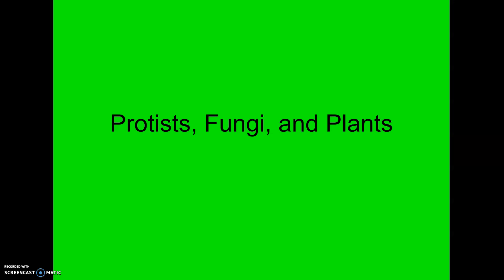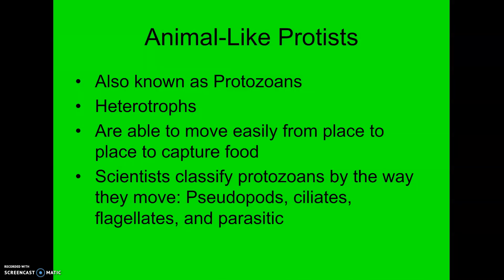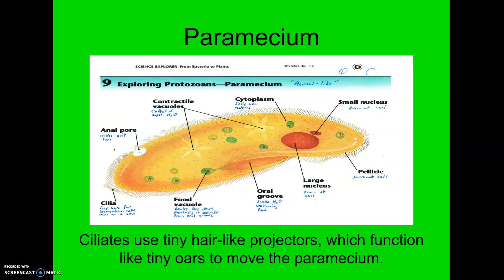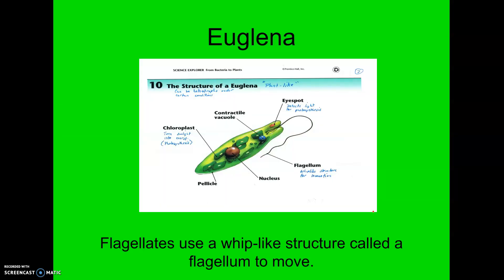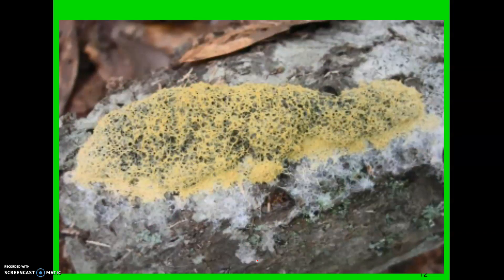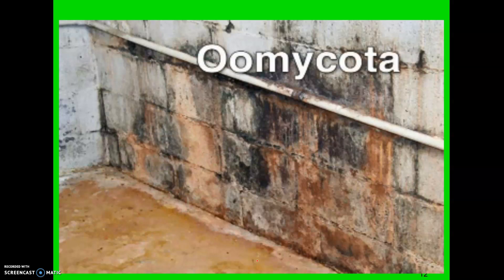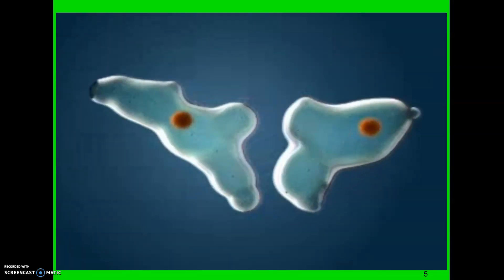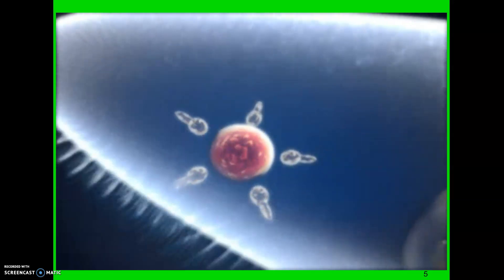4-6 Hon Bio Protists